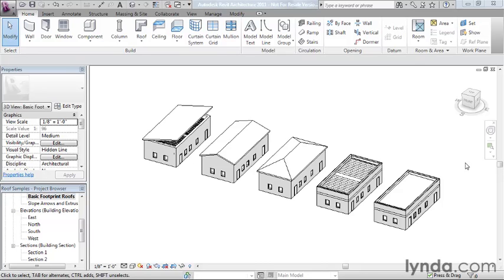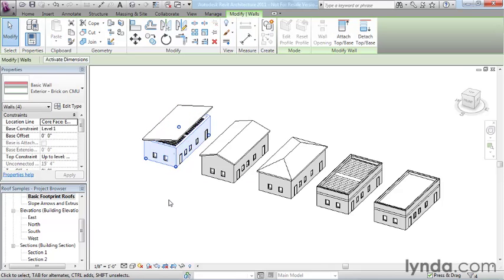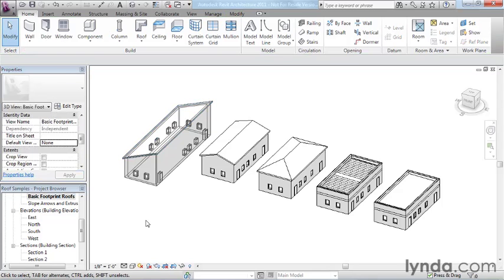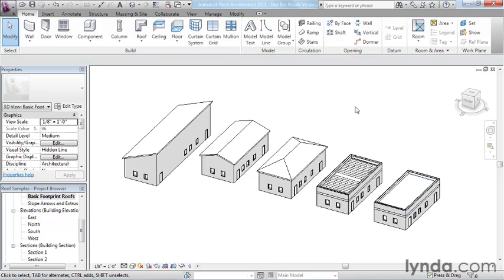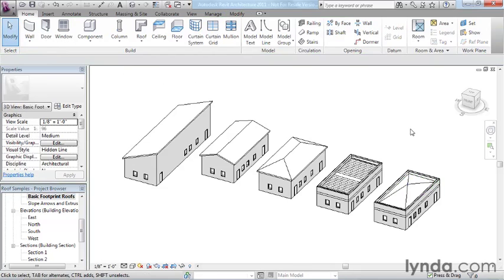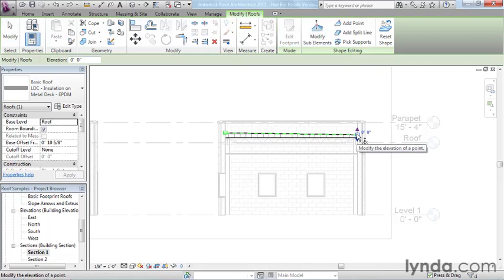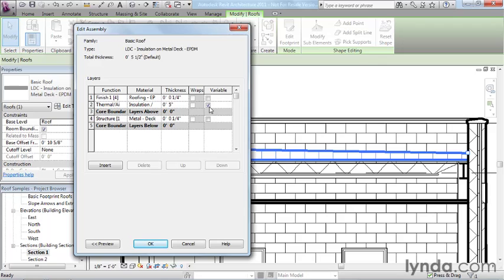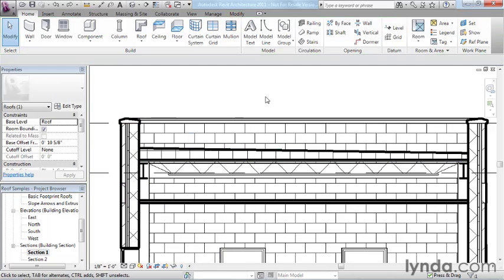0604 Roof modifications and examples